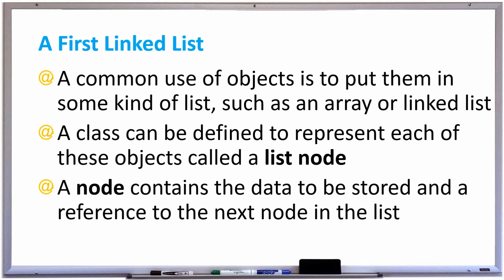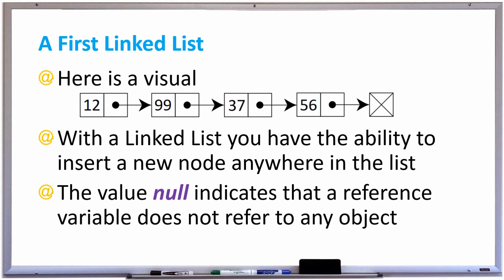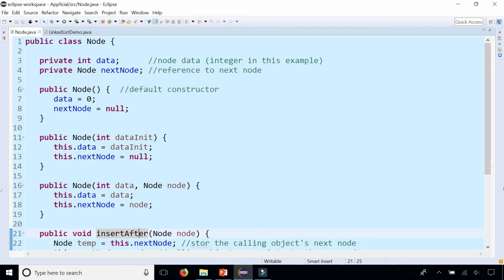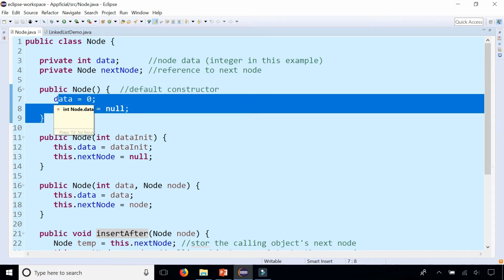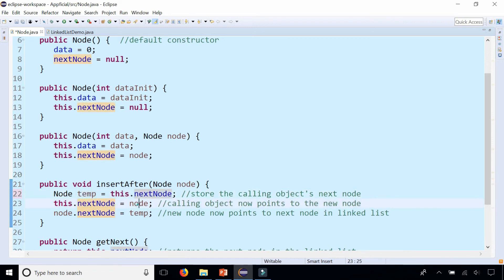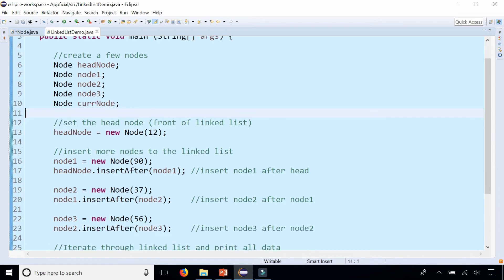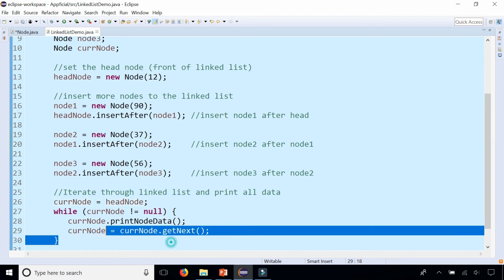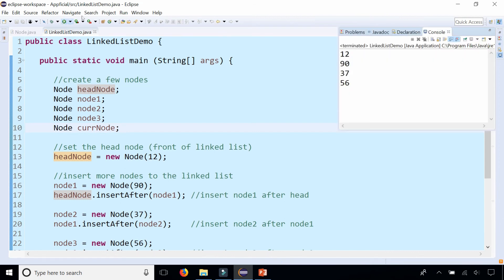Introduction to Linked Lists in Java - A First LinkedList and Node Class - APPFICIAL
A common use of objects is to put them in some kind of list, such as an array or linked list. A class can be defined to represent each of these objects called a list node. A node contains the data to be stored and a reference to the next node in the list. With a Linked List you have the ability to insert a new node anywhere in the list. The value null indicates that a reference variable does not refer to any object